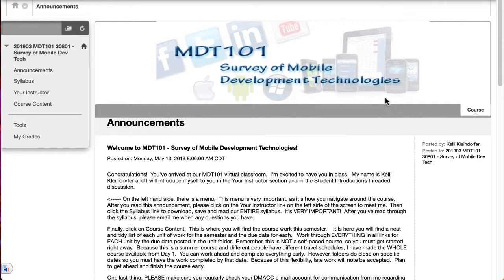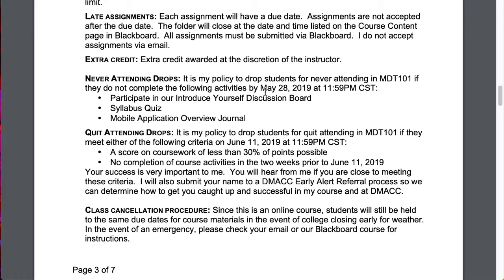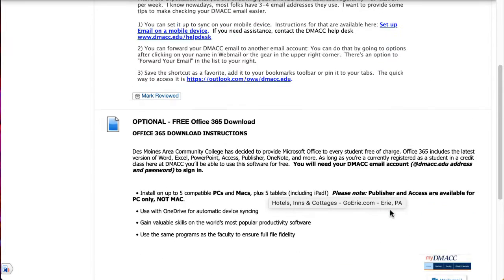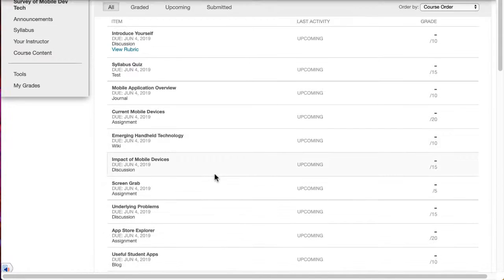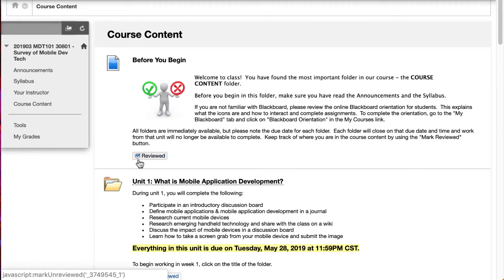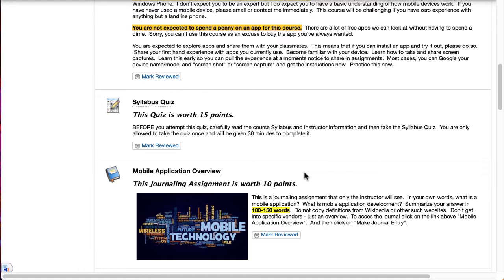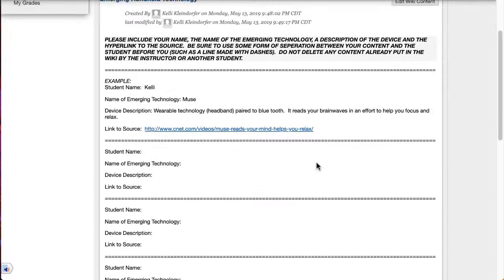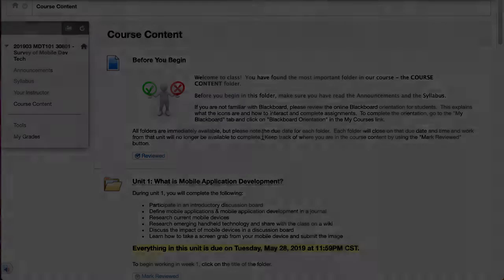Welcome to MDT101